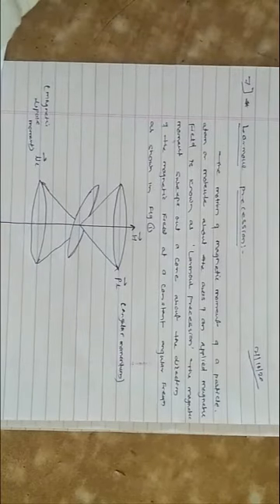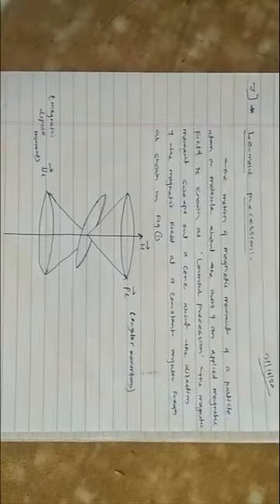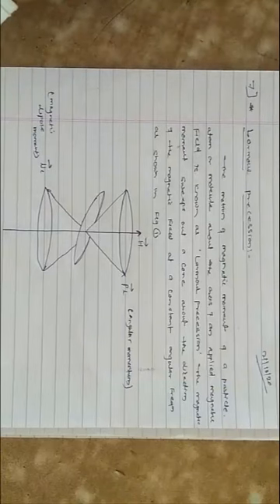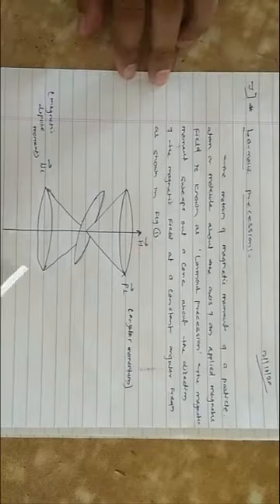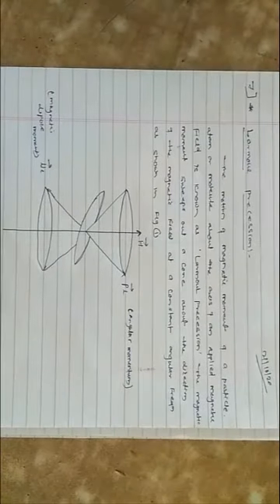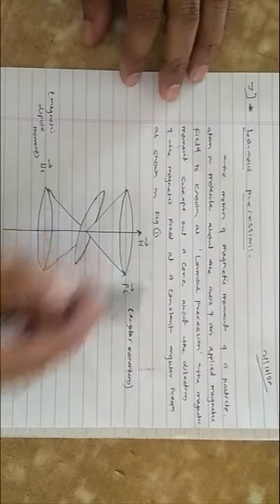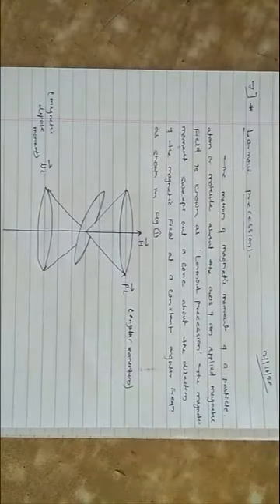K. J. Somaiya College of Arts, Commerce & Science, Kopargaon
TY. BSc. Physics, Sem - III, Paper - IV (AMP), L - 7